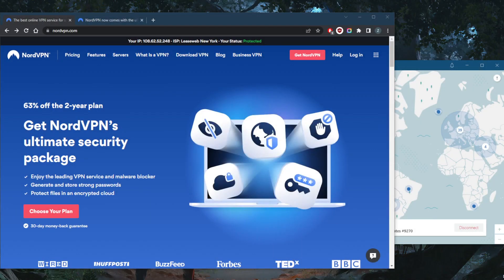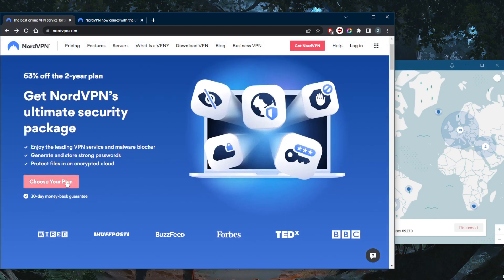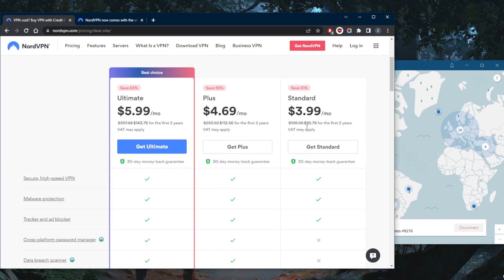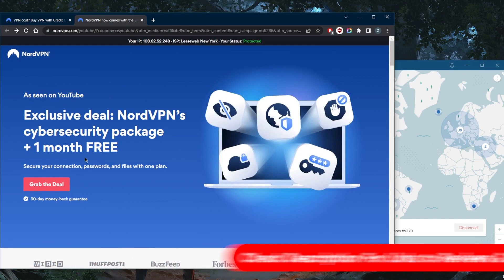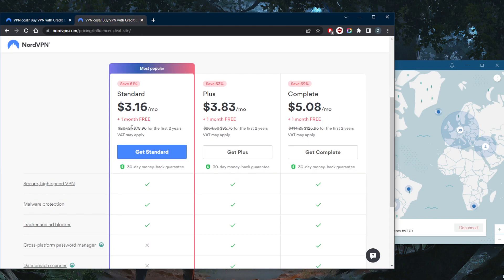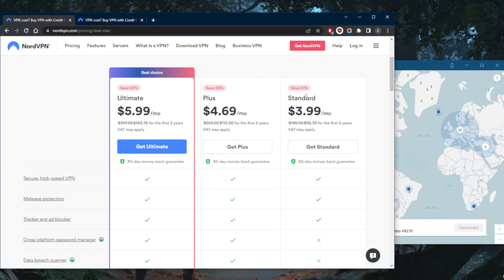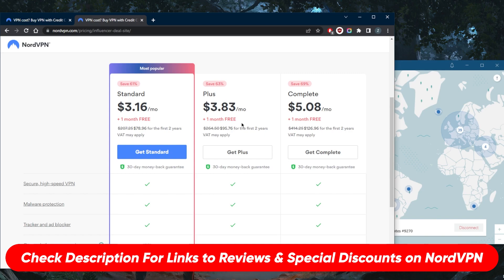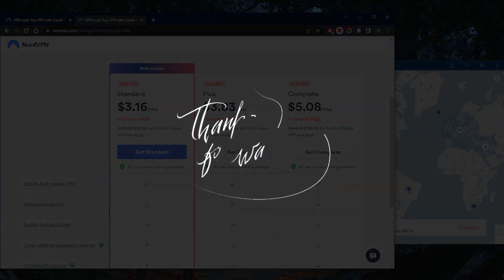How to get NordVPN 1 Month Coupon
How's it going guys? Welcome back. So let me show you guys how you can quickly grab yourself an extra month. So the Nord VPN one month coupon, this is how you're going to be able to get it very easy to get this discount code or promo deal or whatever you want to call it. Okay, so if you go to the website without any deals, and go to choose your plan, you'll notice that in the standard, let's suppose that you're getting the standard one, this is what you're gonna get 399 a month for the first two years, which is 9576. Now, the offer might be a bit more expensive or cheaper depending on your country. But let's say you're in the States, this is most likely where you're going to be getting 399 a month, you'll pay 9576 for the first two years and no extra month now click the link in the description down below. And you'll be able to claim this deal. And it'll say as seen on YouTube exclusive deal Nord VPN cybersecurity package plus one month. So this is what you're looking for. Grab the deal, you'll notice that some of the terminology changes a little bit standard plus complete, whereas here it was ultimate plus standard. So you want to go for the standard, you can still get the one month extra no matter which plan you go for. But let's say you're going for the standard. You'll notice here that you're grabbing it for 316 a month, instead of 399 a month saving 6061 presents a bit confusing to go from left to right, you'll be saving 61% Instead of saving 51% So this is a pretty good deal plus you'll be getting an extra month so if you guys are interested in this deal again, be sure to check the link in the description down below and desire you're going to be able to claim it. Besides I also find a full review in the description down below if you'd like to learn more about the Nord VPN Privacy Policy speed streaming and torrenting capabilities as well as security and features. So come below if you have any questions I'll be happy to answer all of them like and subscribe if you'd like to support the channel and stay up to date with everything VPN and cybersecurity. Thank you guys very much for watching. Have a wonderful day.

Hope you enjoyed my How to get NordVPN 1 Month Coupon Video.